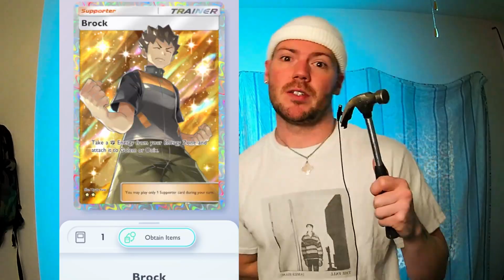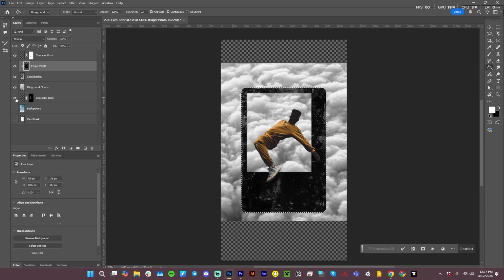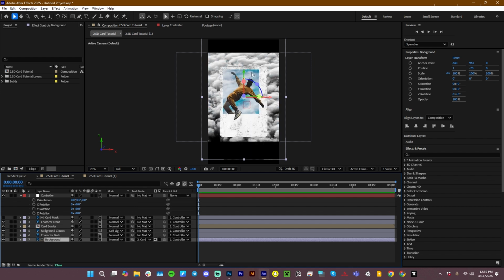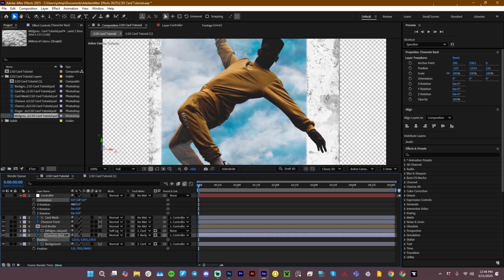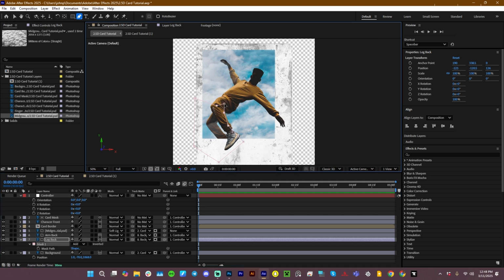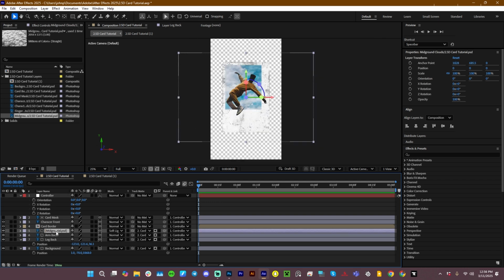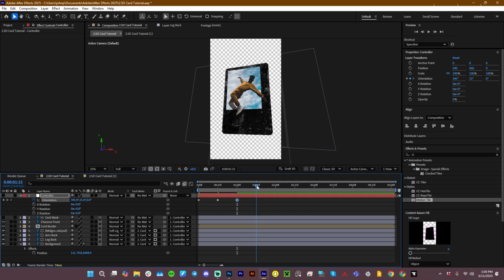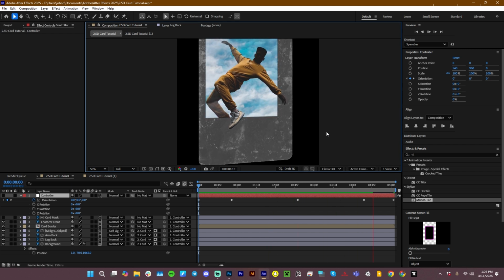How to make the Pokémon Ex Card Depth Effect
This tutorial covers how to create the depth effect seen in Pokémon TCG Pocket in Adobe After Effects and Photoshop.

00:00 Logo
00:07 Intro
00:52 Photoshop Project
03:14 Import Into AfterEffects
04:33 Animation
21:24 Final Animation